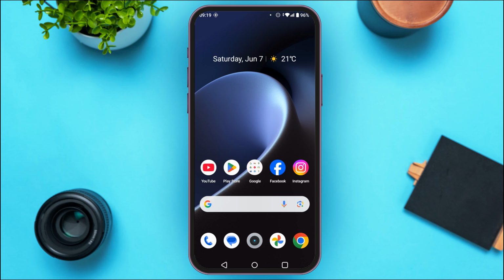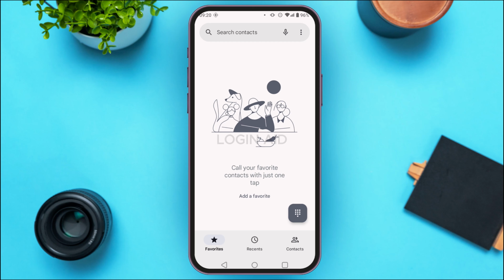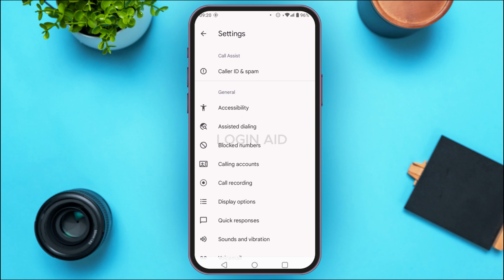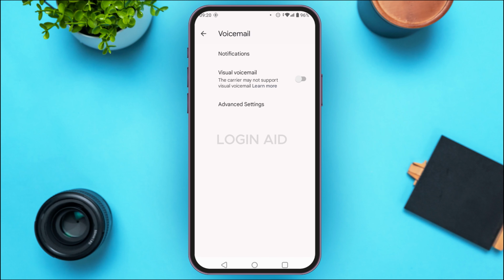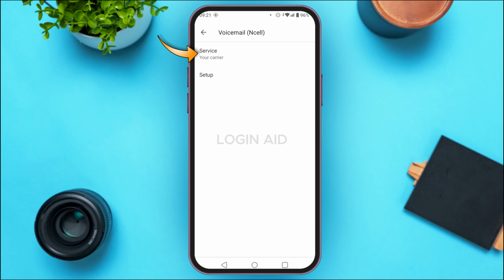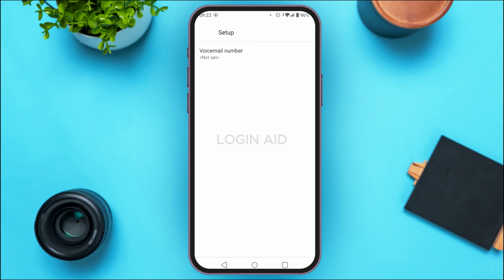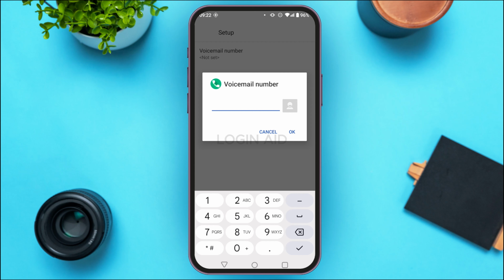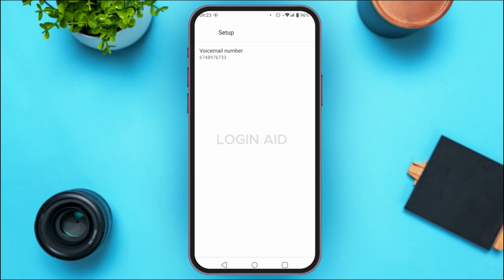How To Setup Voicemail On Android 2025 | Activate & Record Voicemail Greeting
Setting up voicemail on your Android phone ensures you never miss important messages. In this video, you'll learn how to access the voicemail settings, set up your PIN, and record a personalized greeting. Whether you're using a carrier like Verizon, AT&T, or T-Mobile, this guide will help you get started quickly.